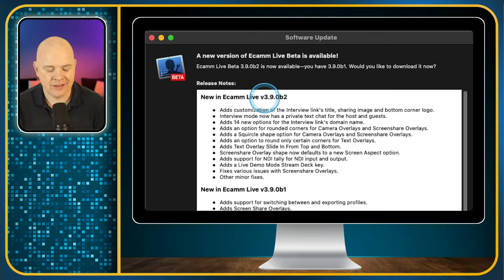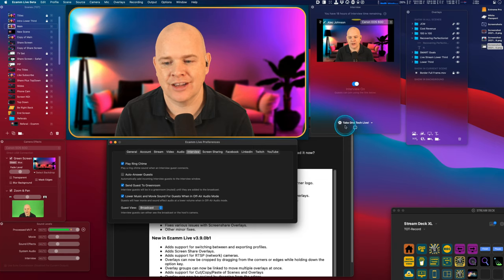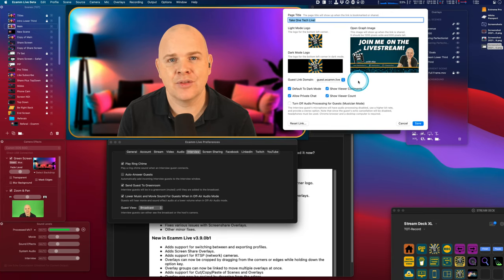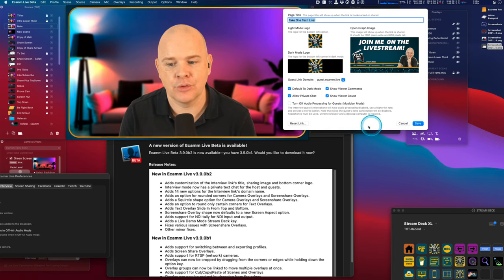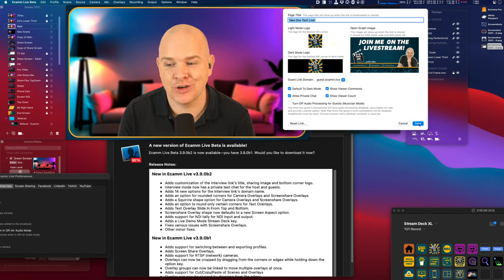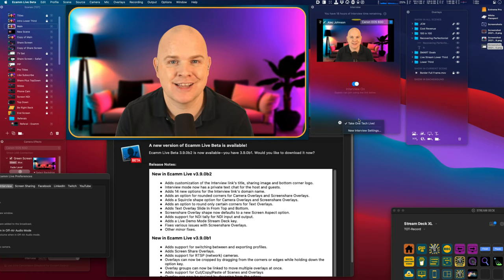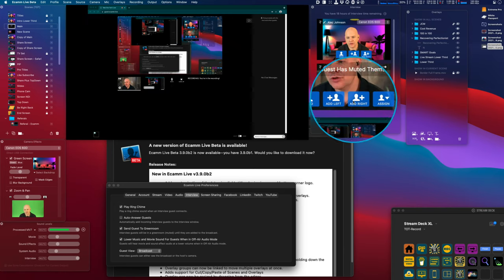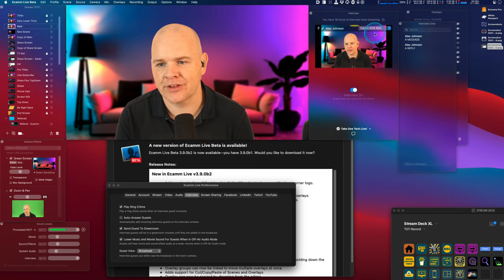Ecamm Live 3.9 Beta 2 Just released with even more great new features!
Updates included in the Ecamm Live v3.9.0b2 release include:

- Adds customization of the Interview link's title, sharing image and bottom corner logo.
- Interview mode now has a private text chat for the host and guests.
- Adds 14 new options for the Interview link's domain name.
- Adds an option for rounded corners for Camera Overlays and Screenshare Overlays.
- Adds a Squircle shape option for Camera Overlays and Screenshare Overlays.
- Adds an option to round only certain corners for Text Overlays.
- Adds Text Overlay Slide In From Top and Bottom.
- Screenshare Overlay shape now defaults to new Screen Aspect option.
- Adds support for ND tally for NDI input and output.
- Adds a Live Demo Mode Stream Deck key.
- Fixes various issues with Screenshare Overlays.

===🧰 GEAR THAT I ACTUALLY USE
🎙 AUDIO

4K Virtual Monitor Folding Keyboard